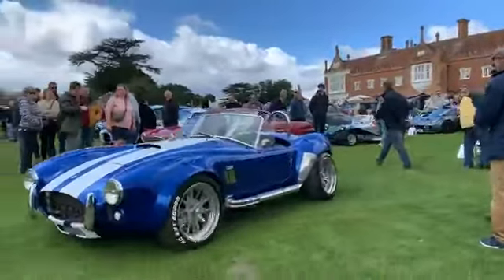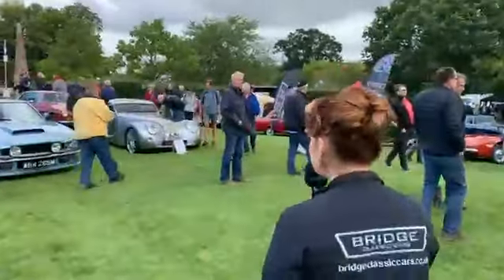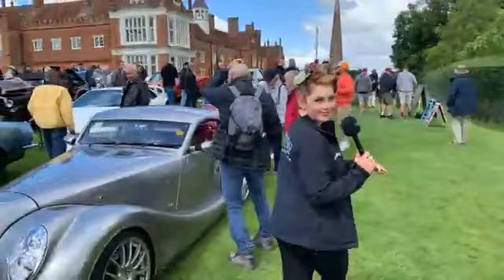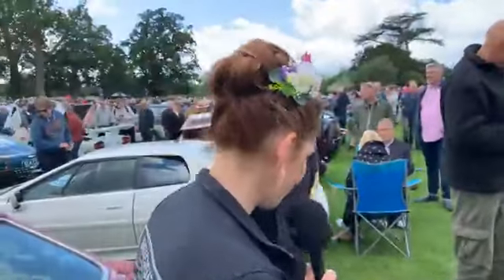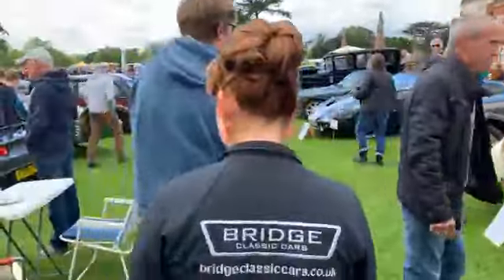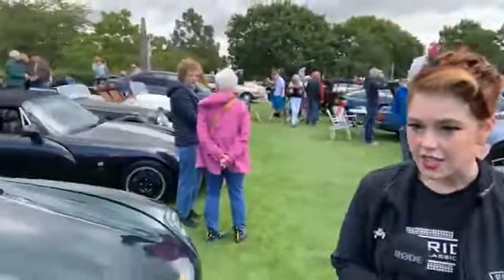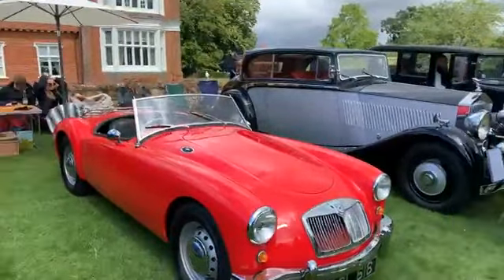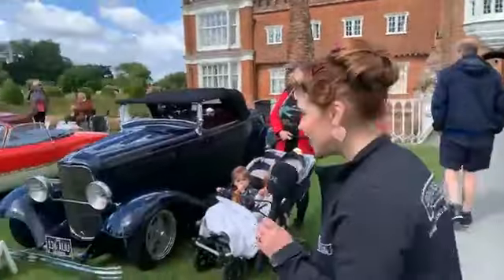Walkaround of the T110 Concours | Helmingham Hall Festival of Classic & Sports Cars 2023